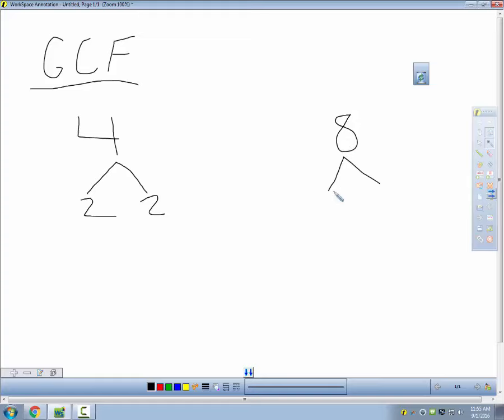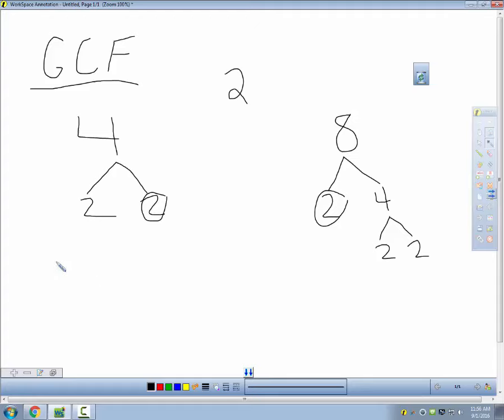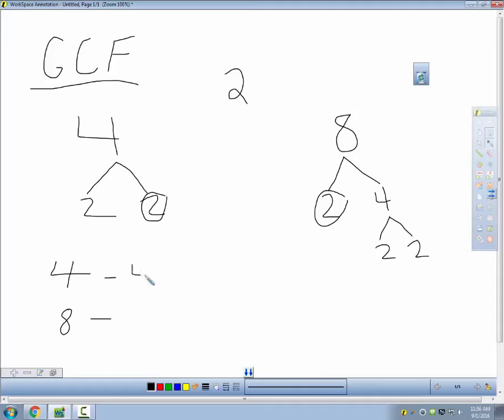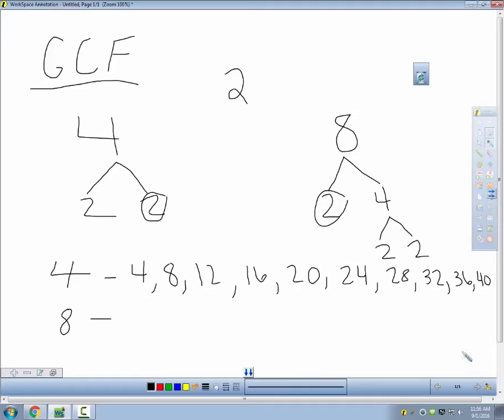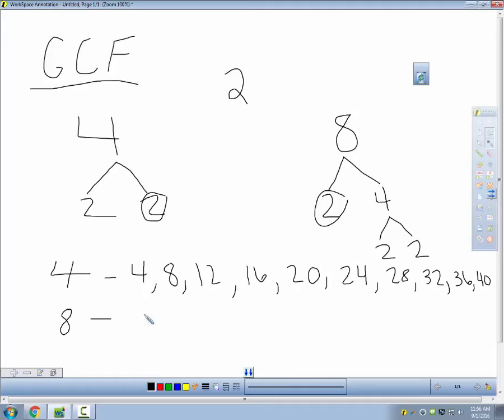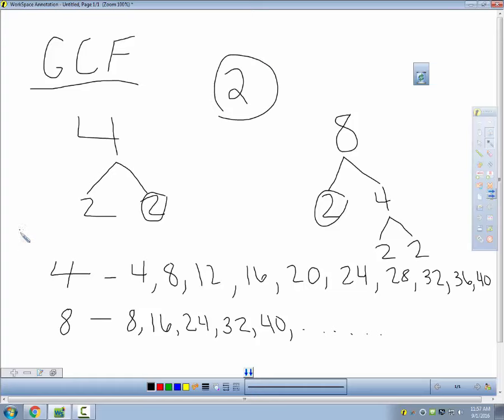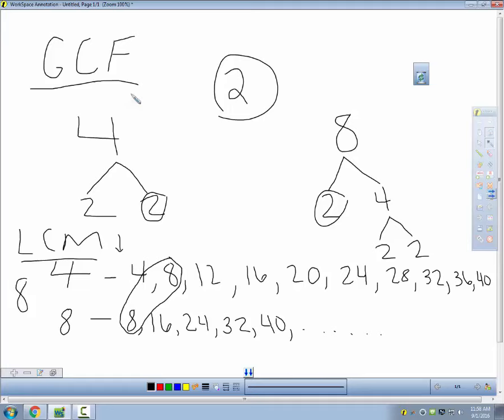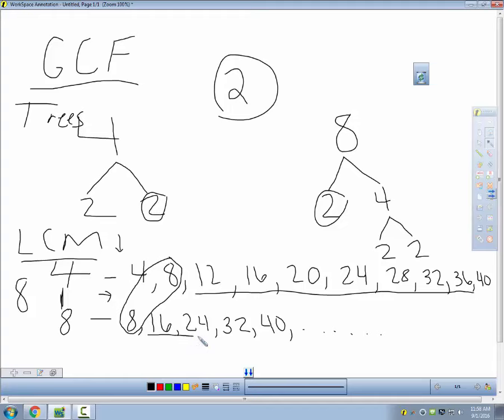GCF LCM Mini Lesson